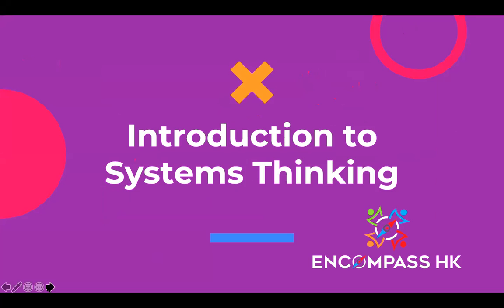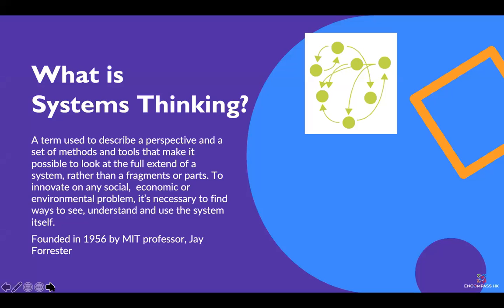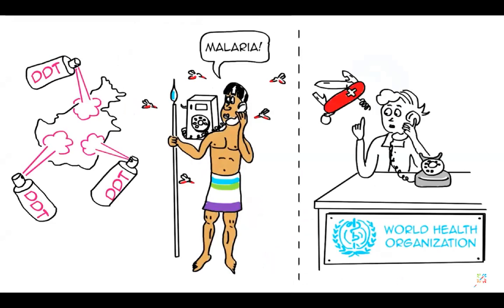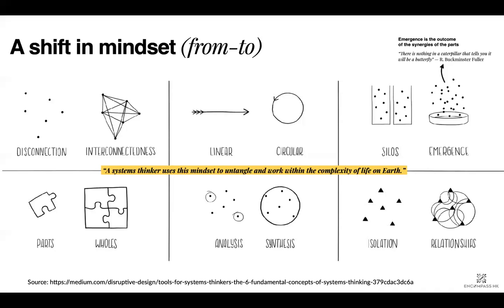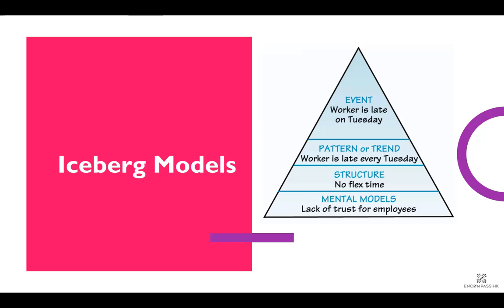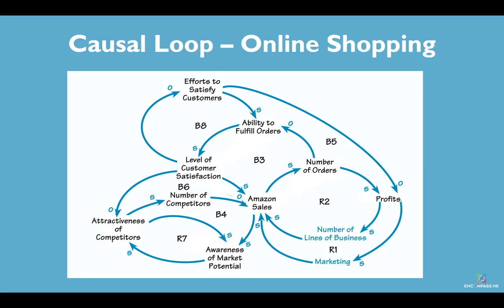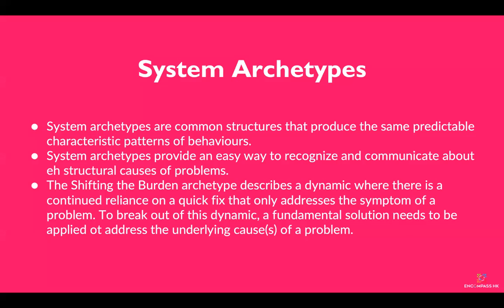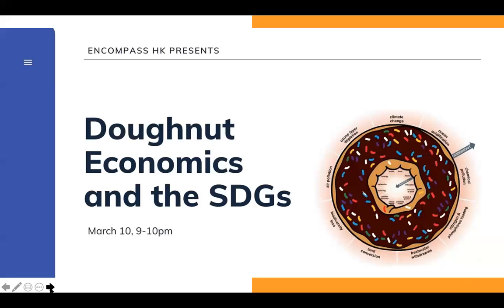Introduction to Systems Thinking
Have you ever wondered why people seem unable to solve chronic, complex problems or achieve meaningful goals - often despite their best efforts?
Systems thinking helps reveal the big picture and emphasizes that in order to optimize the performance of the entire system, people need to move from trying to optimize a single part of the system to improving the relationships between its constituent parts.

This talk will cover some of the foundations (what systems thinking is, why and when it is needed) and we will then practice creating some simple systems maps. This is an introductory talks so it will give you a good understanding of the basic concepts and tools and propose further resources if you are interested in diving deeper.

Key Learnings
• Define Systems Thinking and describe its application in understanding and resolving complex problems.
• Explain three Systems Thinking tools (the Iceberg, System Archetypes, and Belief/Action/Results (BAR) framework).
• Apply these Systems Thinking tools to an important issue in your workplace.
• Shifting mindset: from traditional analysis to a systems thinking approach